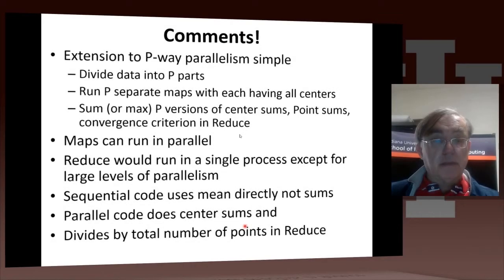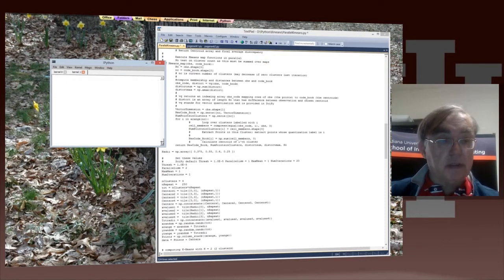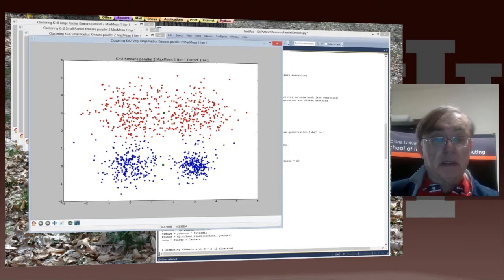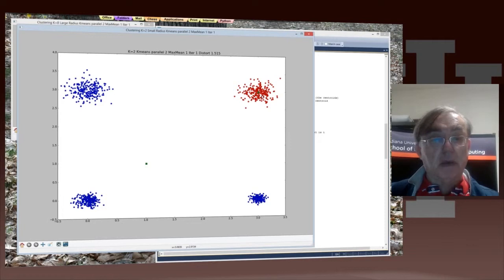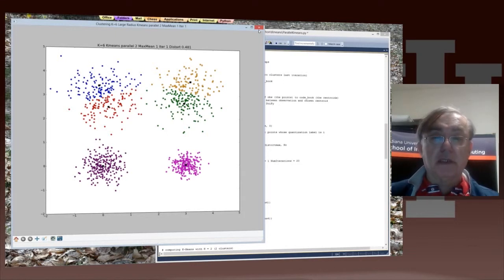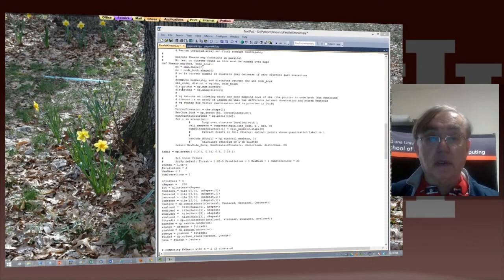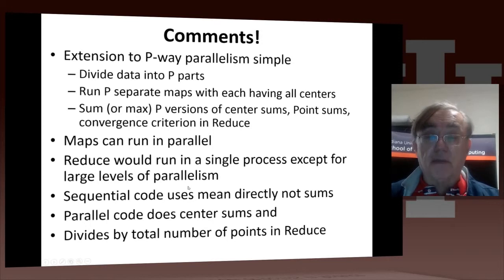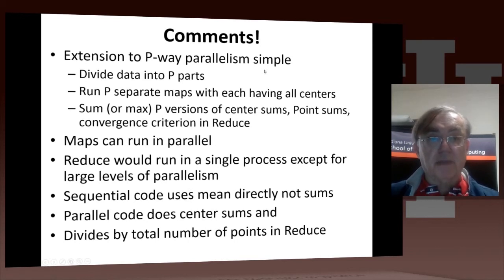IU X Informatics Unit 26 K means & MapReduce 2 MapReduce Kmeans in Python II 720p